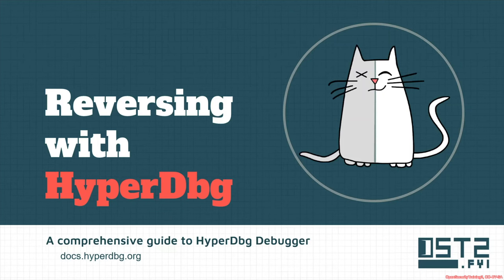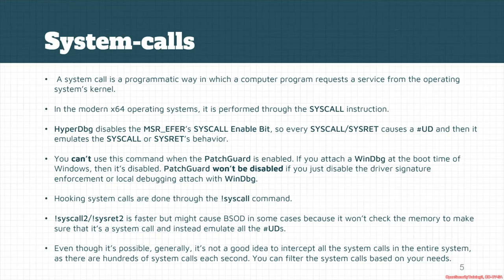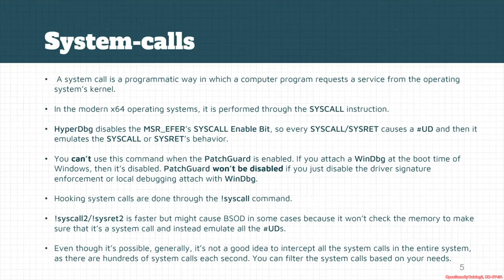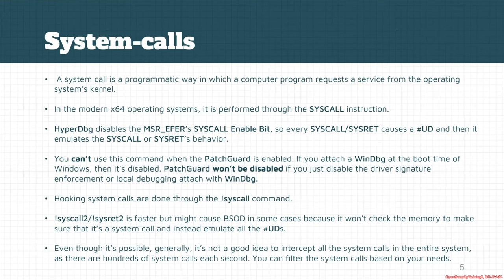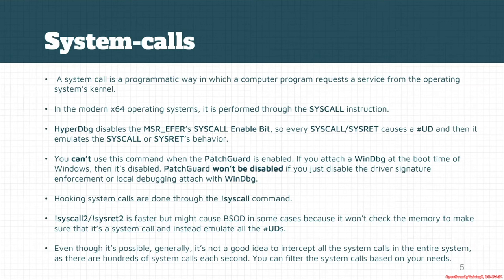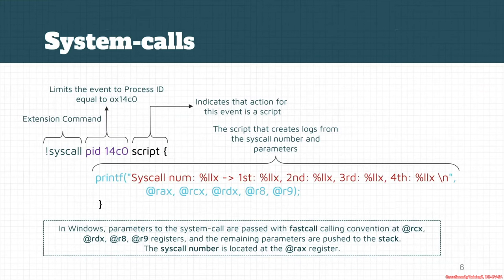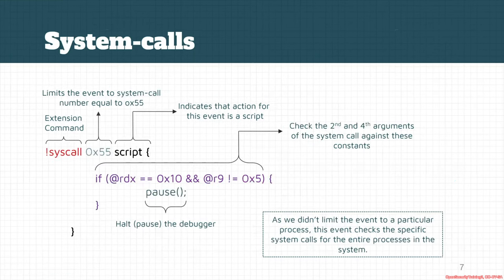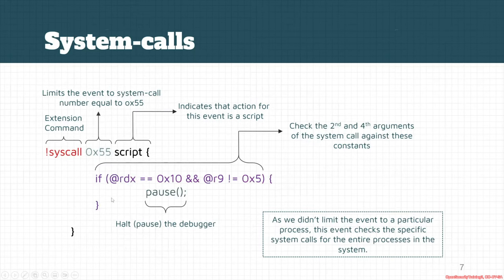Dbg3301: HyperDbg 06 01 Intro and System Call Hooks